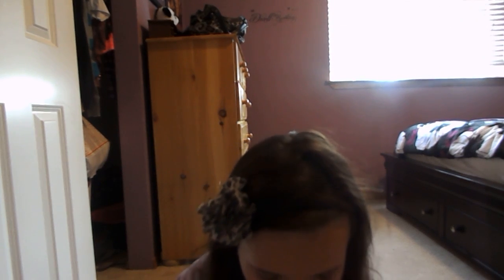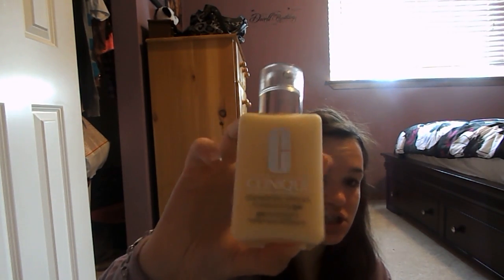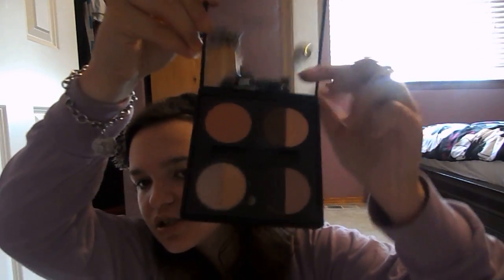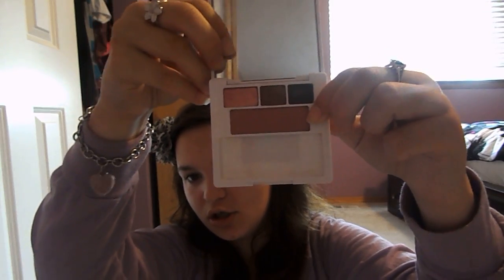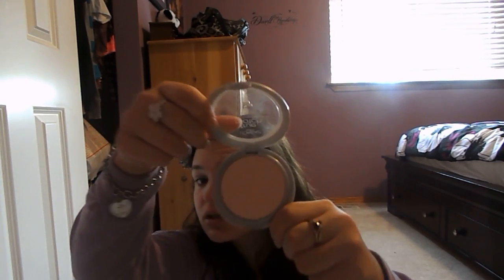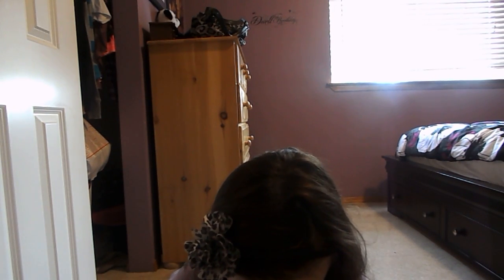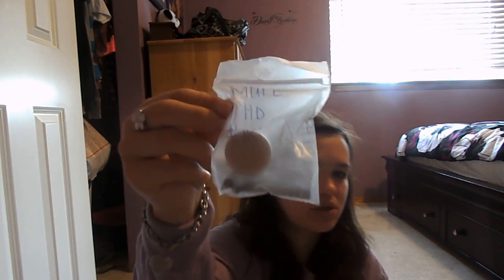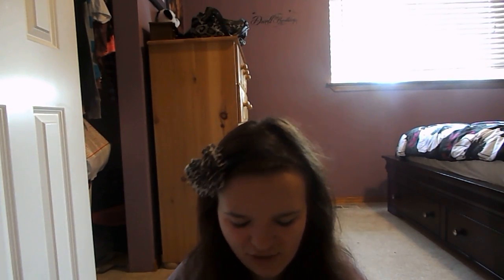Collective mini haul (makeup& skincare)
Hey everyone i am back! please comment requests that you guys want me to do ! :) - xoxo lyssa